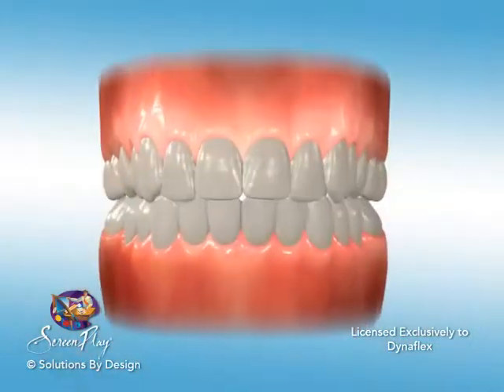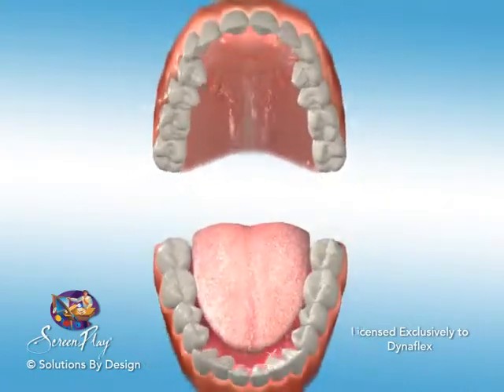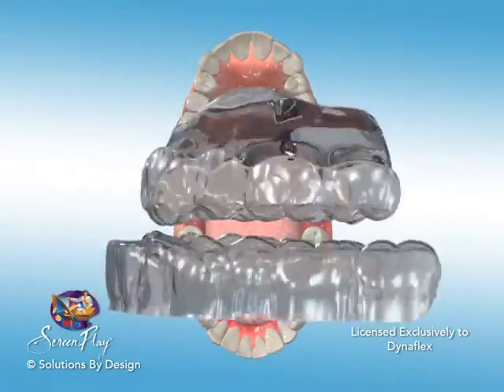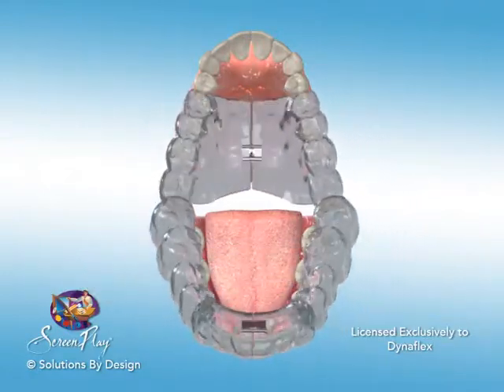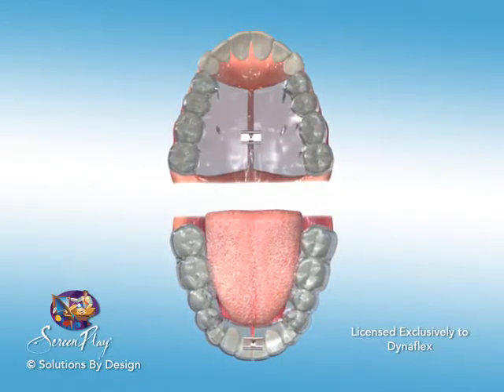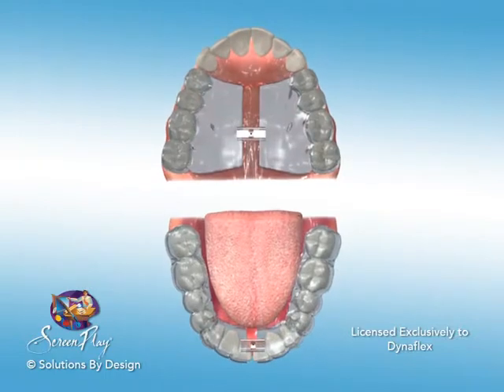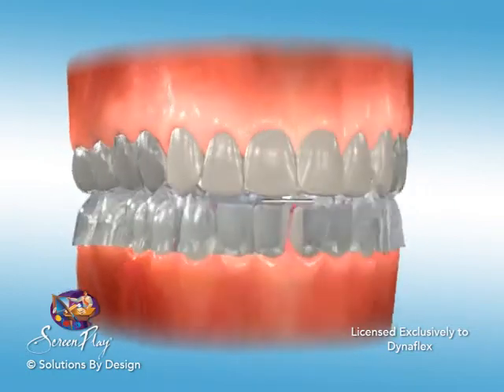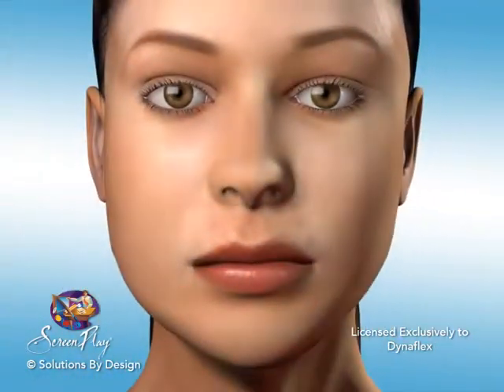dynaflex ezx combo